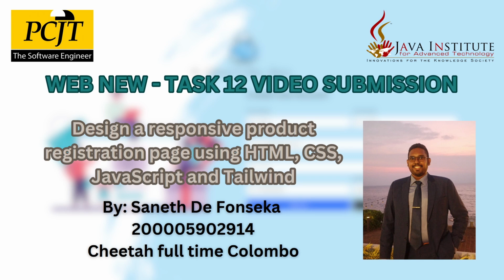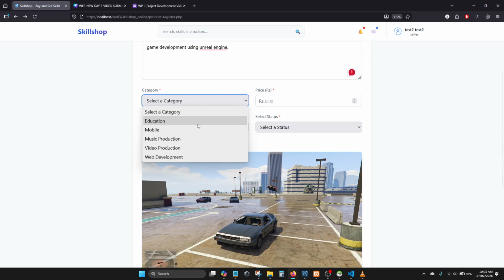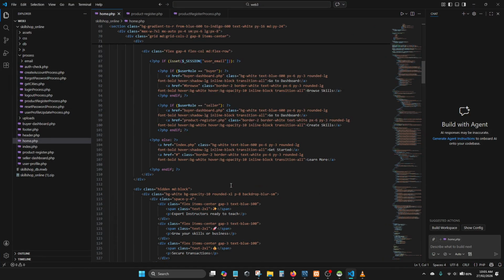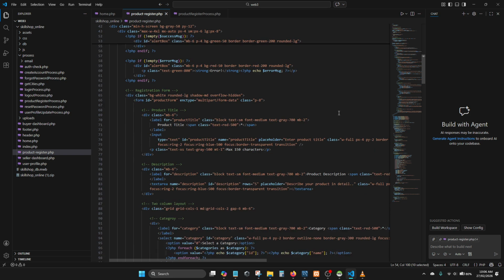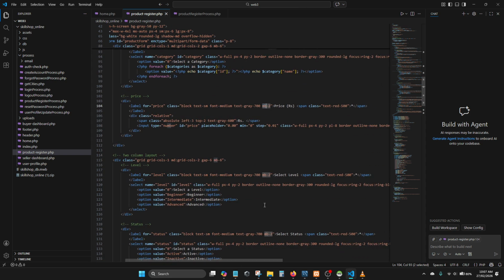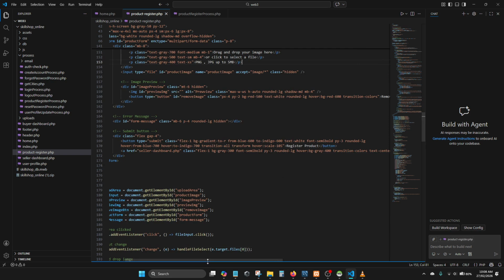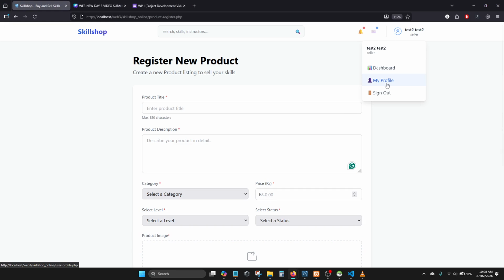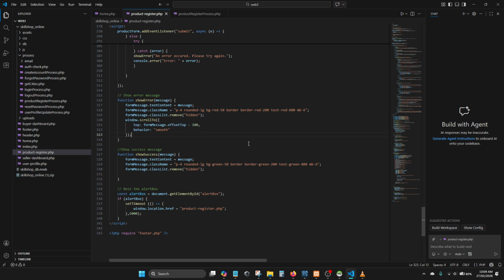Task 12 : Design a product registration page HTML & Tailwind | Web Programming | Java Institute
Project : Design a responsive product registration page using HTML, CSS, JavaScript and Tailwind

9001:2015 certified institute and registered under the Tertiary and Vocational Education Commission (P01/0537). In